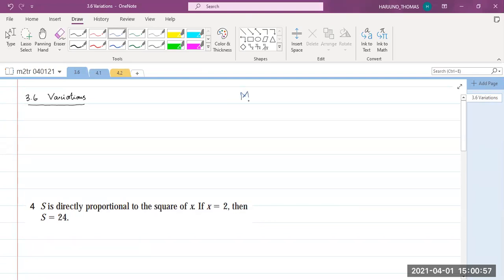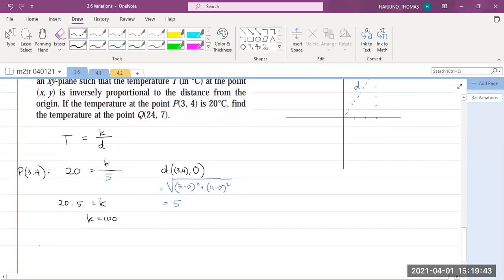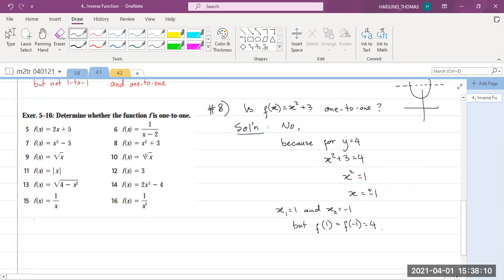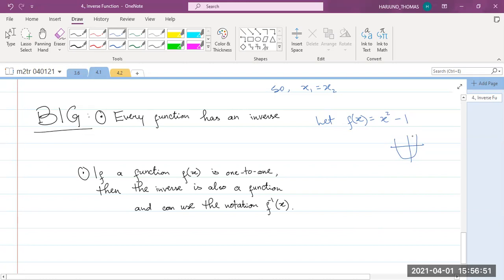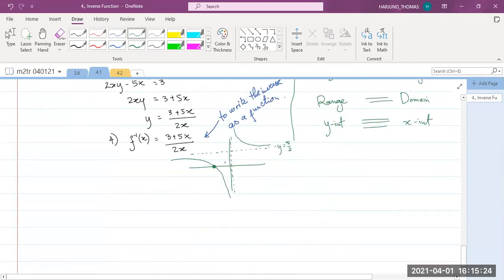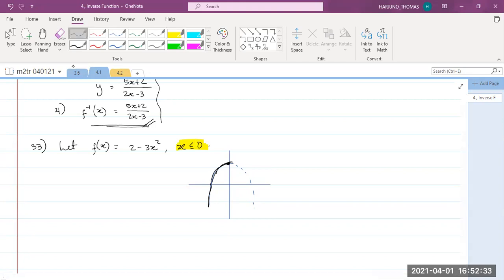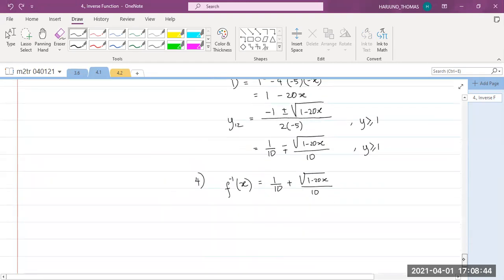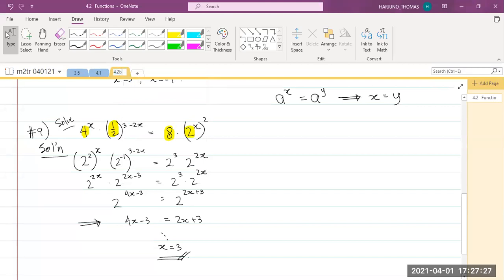Sp21 m2sup 040121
3.6
4.1
4.2a